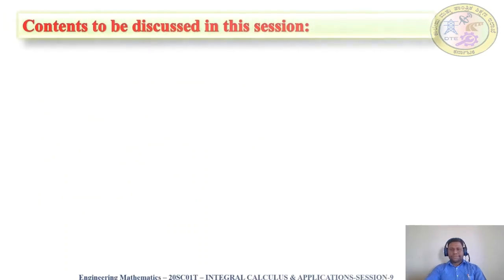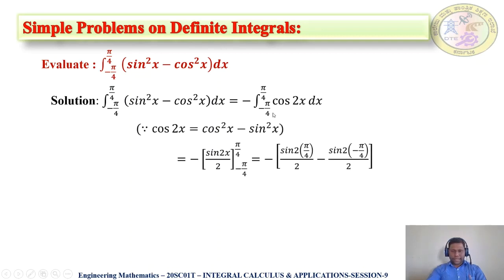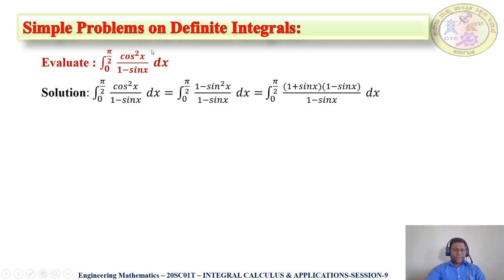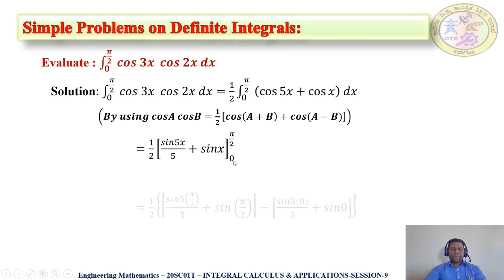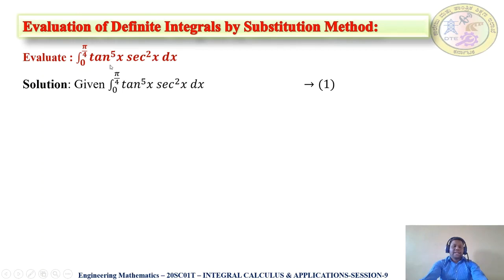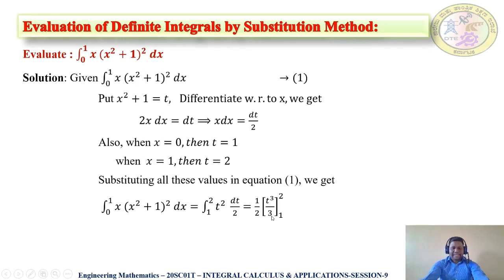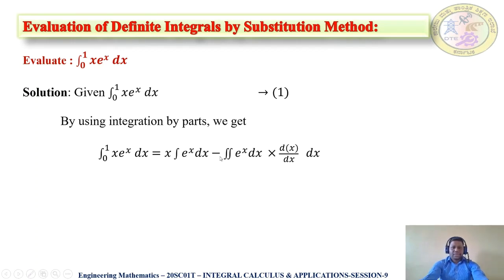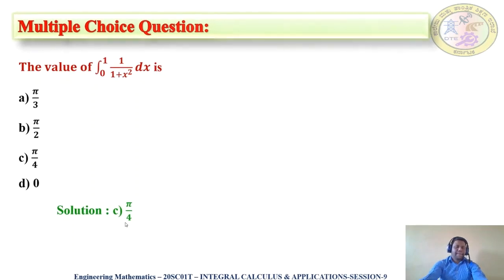ENGINEERING MATHEMATICS-20SC01T UNIT-05 INTEGRAL CALCULUS & ITS APPLICATIONS SESSION-09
Session-09 of Unit-05 Integral calculus & Its Applications, which includes Definite Integrals and problems on definite integrals